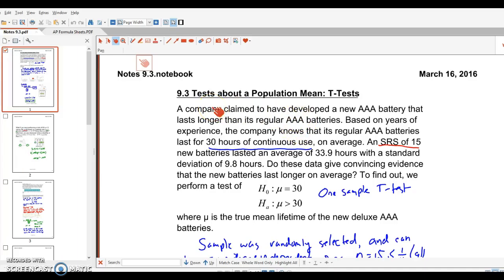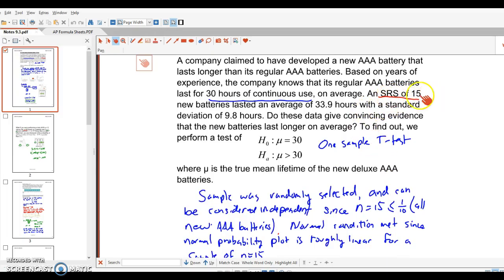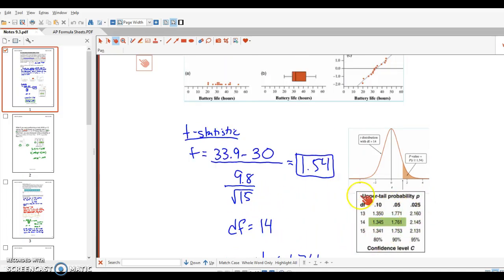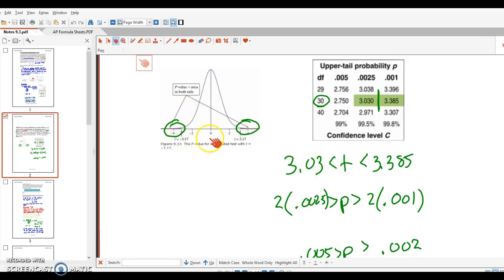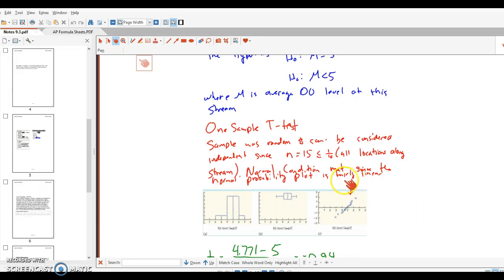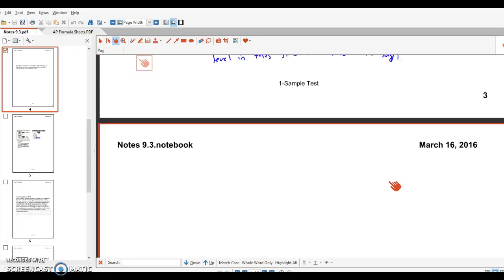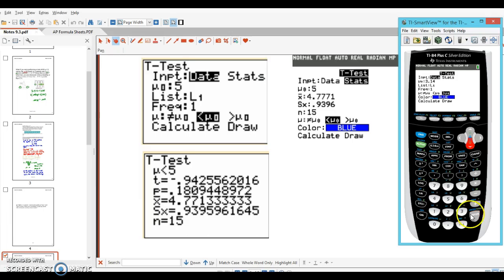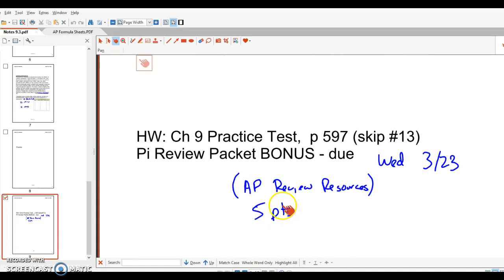9.3 1-Sample T-Tests